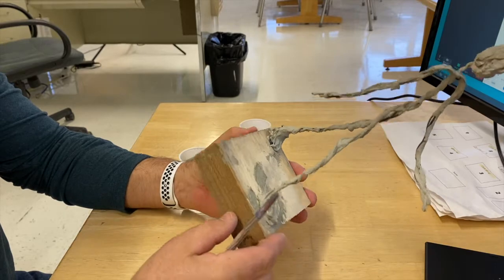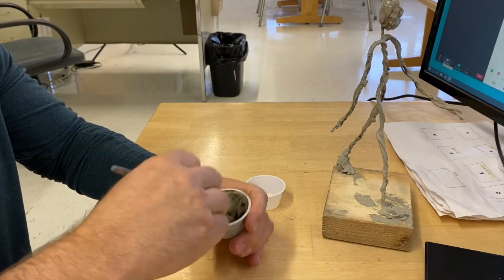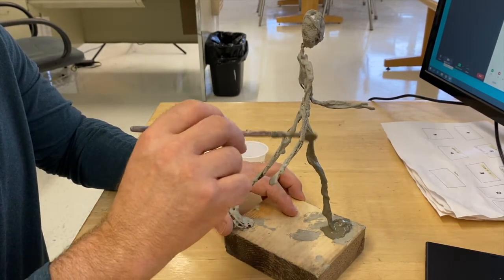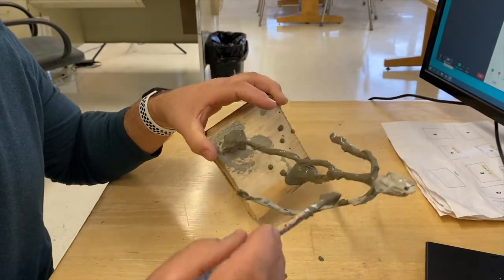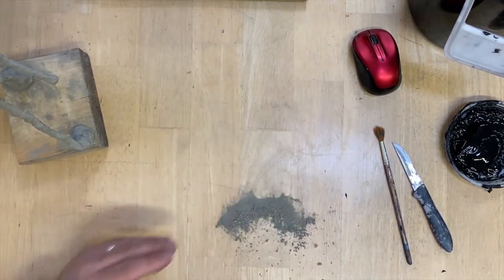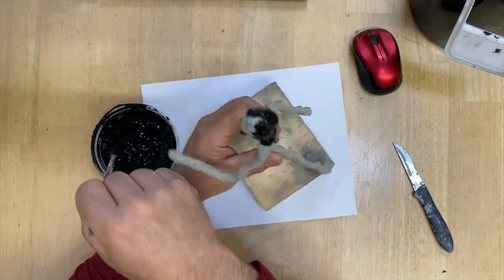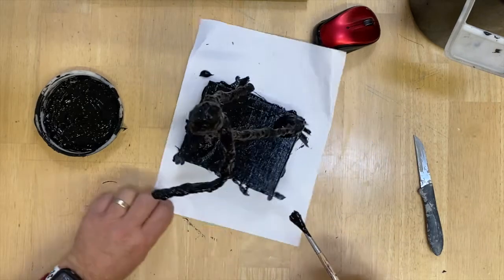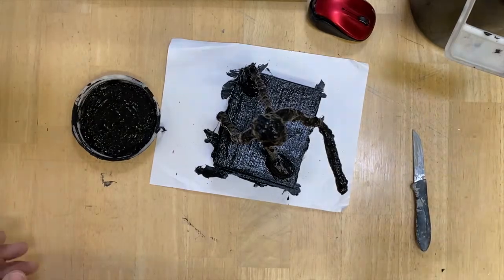Alberto Giacometti Figure armature style sculpture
Finishing  Alberto Giacometti Figure